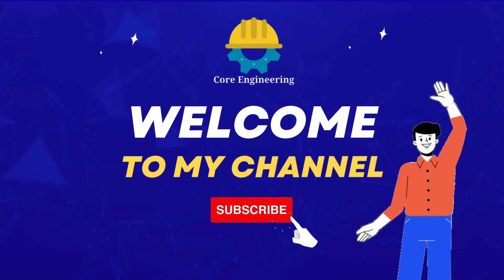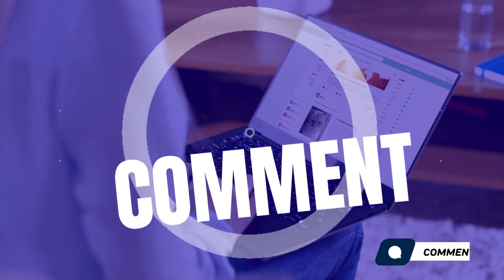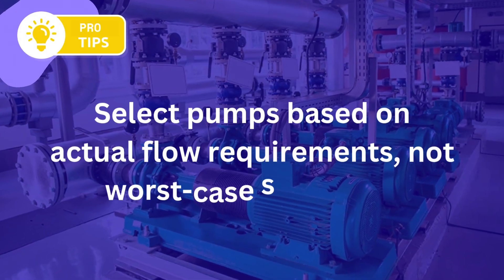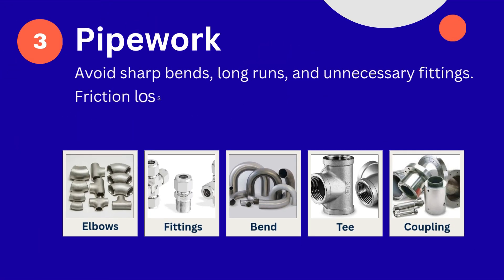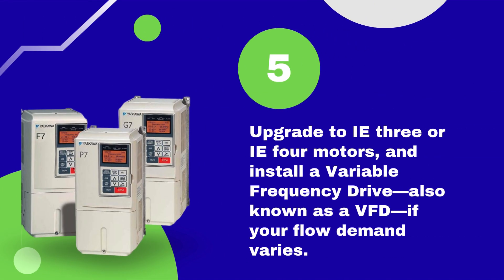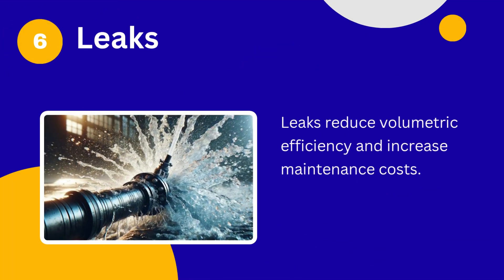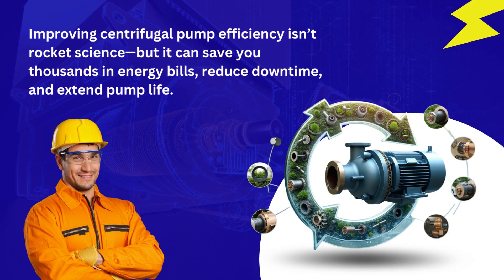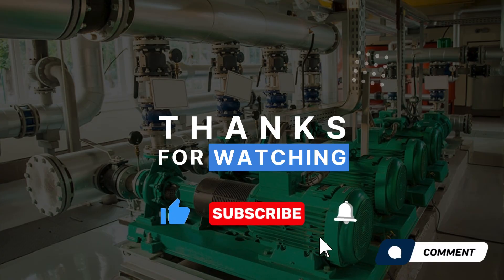How to Improve the Efficiency of a Centrifugal Pump | 7 Practical Tips 🚀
Hello Engineers! In this video we are going to discuss about the 🚀 How to Improve the Efficiency of a Centrifugal Pump | 7 Practical Tips

Are you struggling with high energy bills, frequent maintenance, or underperforming centrifugal pumps? In this video, we break down 7 powerful and practical tips to significantly improve the efficiency of centrifugal pumps used in industrial, commercial, and utility systems.

Whether you're a mechanical engineer, process engineer, plant manager, or engineering student, this guide is packed with expert insights to help you:

✅ Increase pump efficiency

✅ Reduce power consumption

✅ Extend pump lifespan

✅ Save money on maintenance

🎯 What You’ll Learn in This Video:

1. The importance of operating near the Best Efficiency Point (BEP)
2. How impeller trimming improves energy usage
Optimizing piping layout to reduce friction losses
Importance of alignment and precision maintenance?
3. Benefits of using VFDs and high-efficiency motors
4. Sealing systems and leak prevention
5. Smart maintenance techniques and condition monitoring

📈 Whether you work in oil & gas, water treatment, chemical processing, or HVAC, these efficiency hacks apply globally—from the USA and Canada to Europe, India, China, the Middle East, and Southeast Asia.

 • Engineers and technical professionals
• Maintenance and operations teams
• EPC contractors and consultants
• Engineering students and educators

Which tip are you using already? Or do you have your own to share?

📌 Relevant Keywords (for YouTube SEO):
Centrifugal pump efficiency, increase pump performance, reduce energy consumption, best efficiency point pump, pump power savings, pump optimization techniques, mechanical engineering, process engineering tips, how to make pump more efficient

Best!